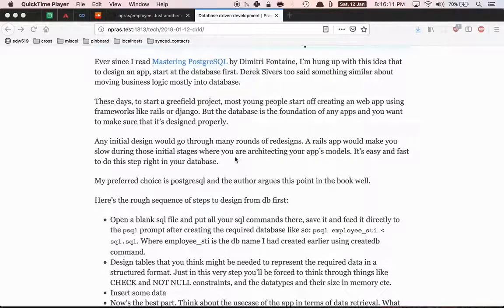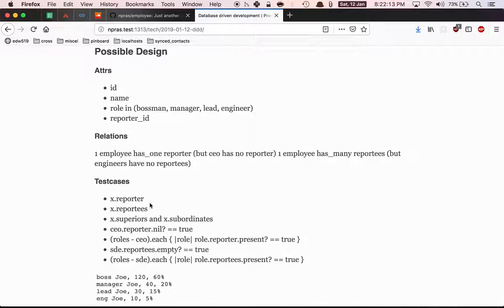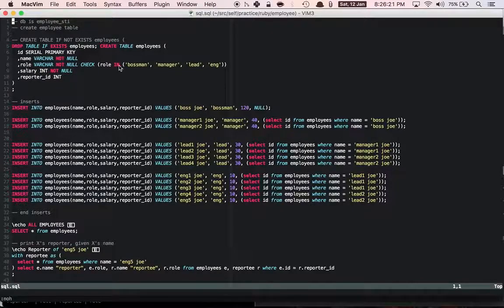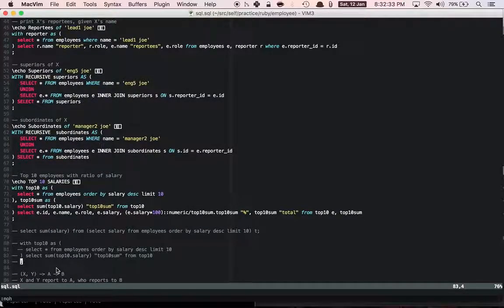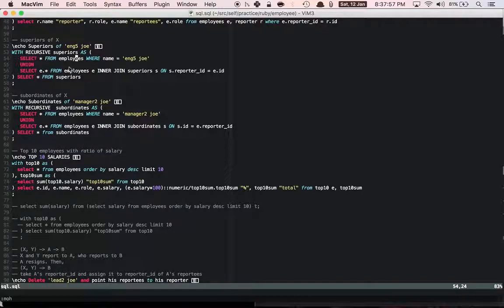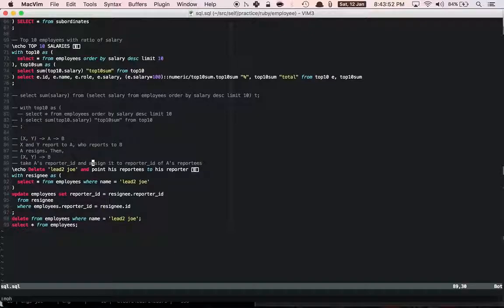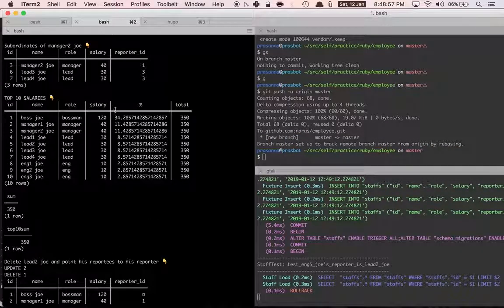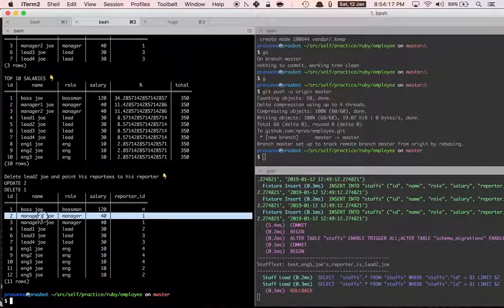Database Driven Development - Part 1 - SQL first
Here, I take a problem (or maybe an idea for an app, if you will) and try to solve it.
In Part 1 (this video), I design the app by thinking about the database queries first. I quickly prototype the system with sample data and test out the possible use cases by writing sql queries. I also use advanced postgresql features like common table expressions, window functions, recursive CTEs etc to solve the problem in a concise manner.

In Part 2, I take the same problem, but this time start developing it by writing an application code using an existing framework (rails). I do TDD to drive out the code for the usecases.

I think designing sql first (ie the database-driven-development) would result in far less errors down the road. This is an approach espoused by people like Derek Sivers and Dimitri Fontaine, author of the great book